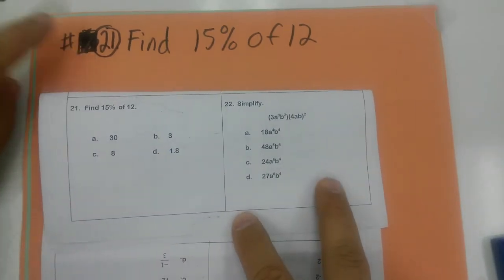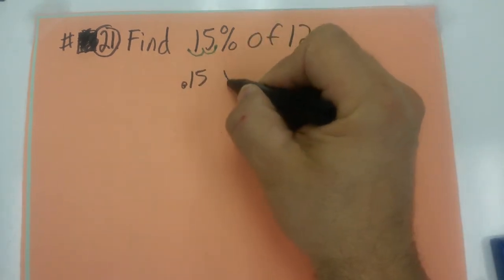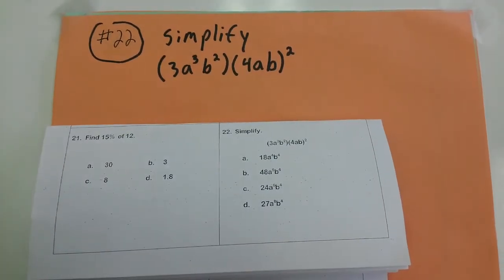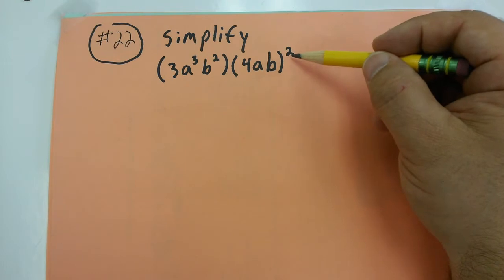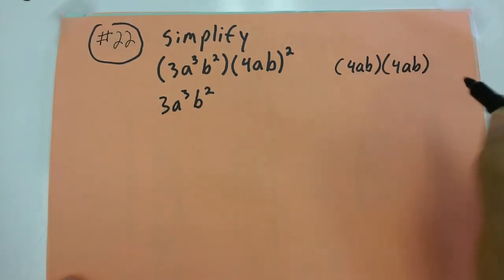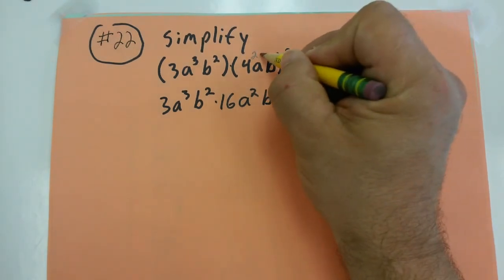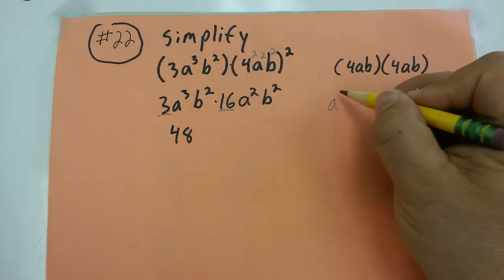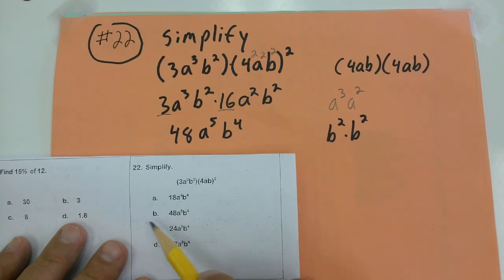PERT PRACTICE #21 and #22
PERT PRACTICE